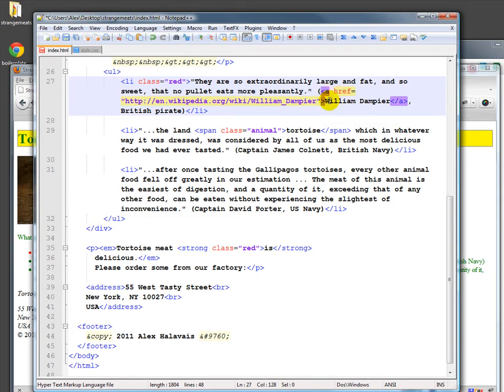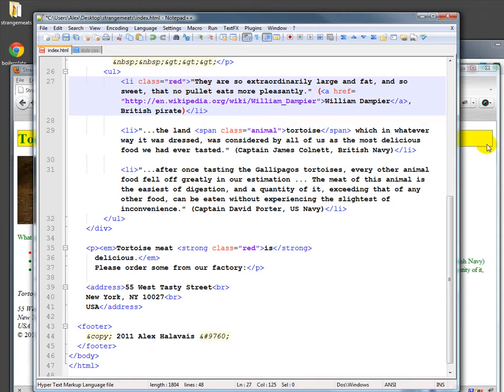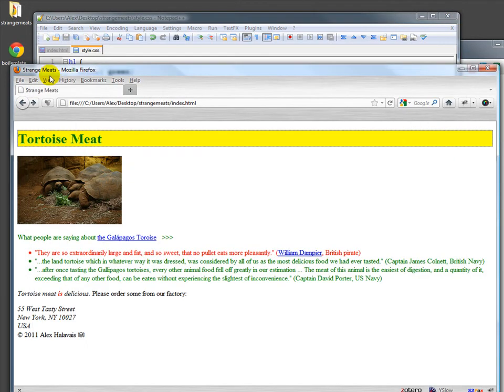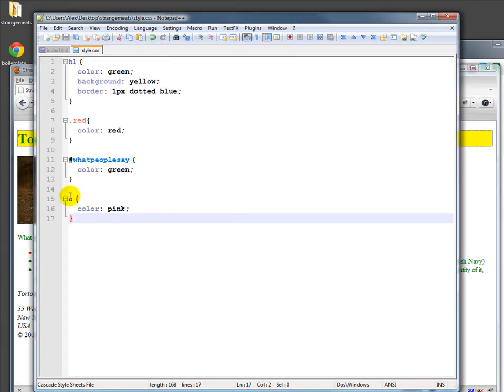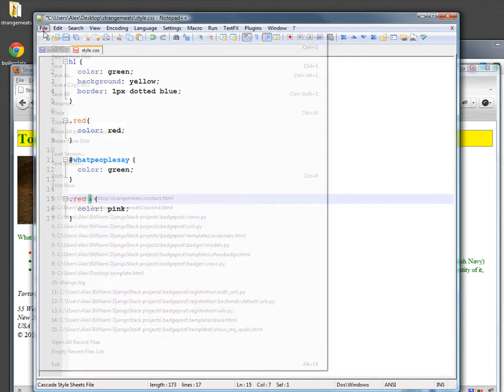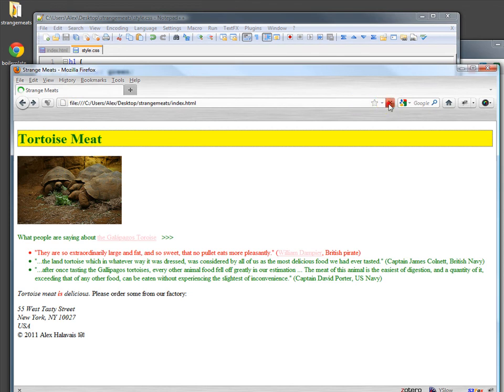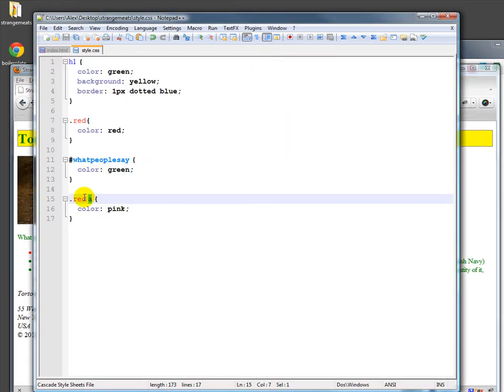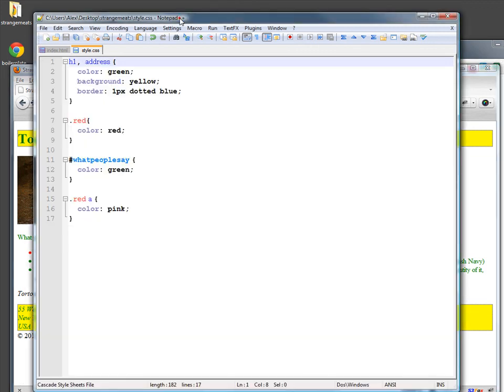Selecting Descendants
How to create selectors that are able to pull only elements that are descendants of other elements.